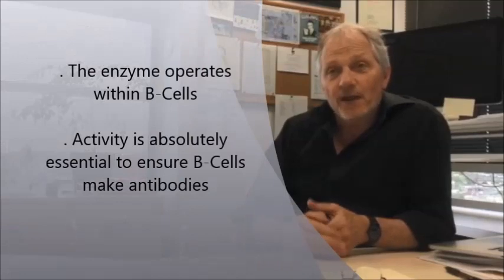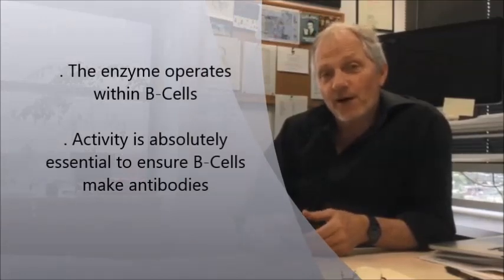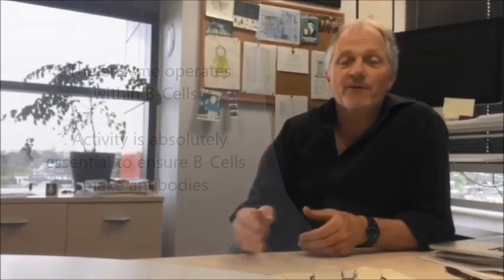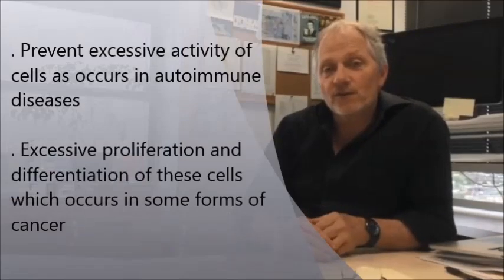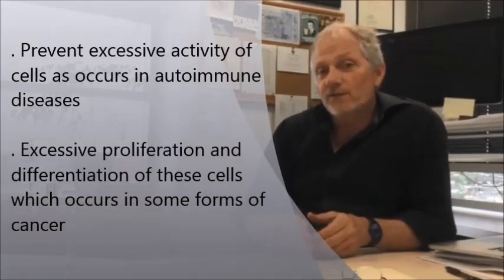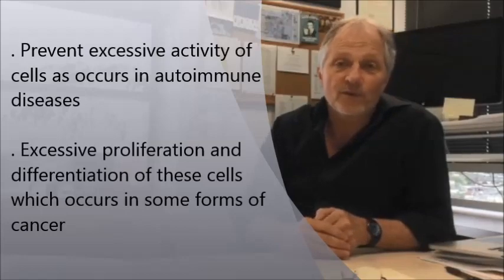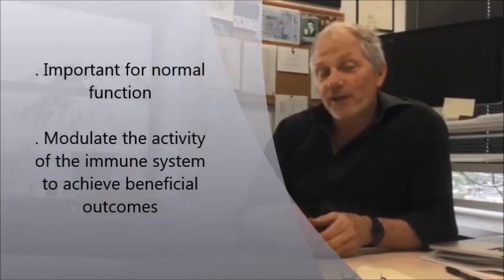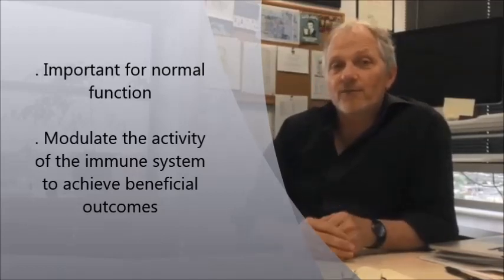Professor David Tarlinton - The antibody enzyme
Professor David Tarlinton, Head of the Department of Immunology and Pathology, discusses his laboratory's recent discovery of the role played by an enzyme that is pivotal in creating antibodies.

The paper, “Arginine Methylation Catalysed by PRMT1 is Required for B-Cell Activation and Differentiation” was published in Nature Communications on 12 October 2017. Its first author is Dr Simona Infantino.